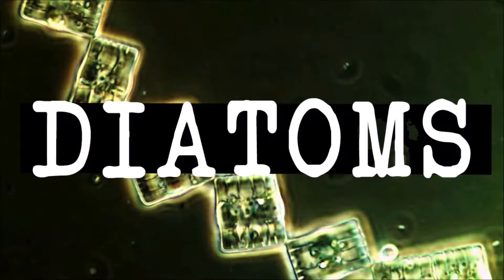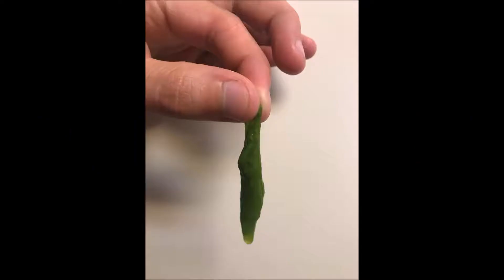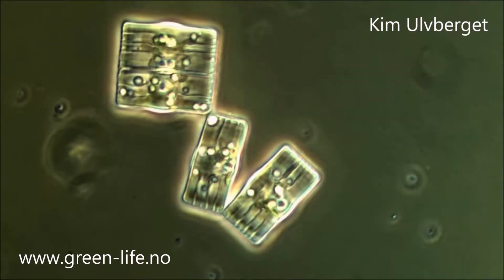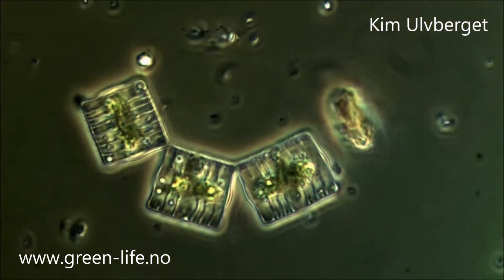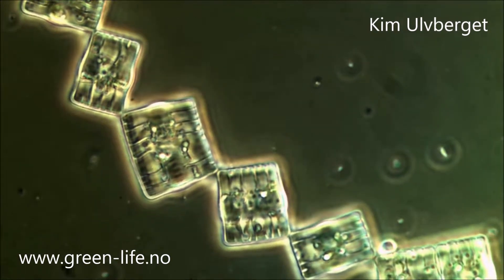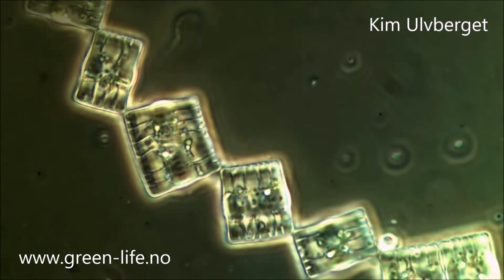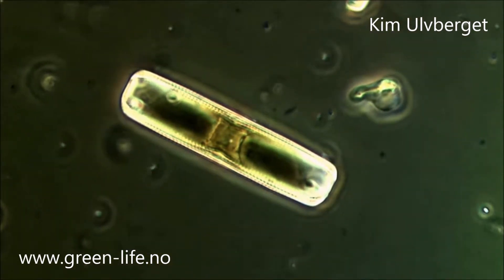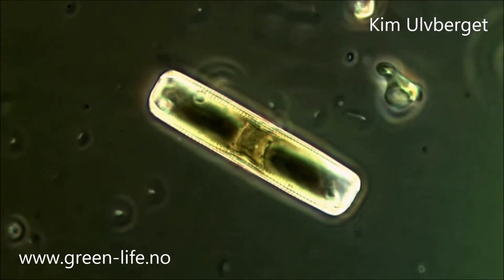What are Diatoms? Algae Under The Microscope: Limnology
This is a video recording of freshwater algae.
One of the most interesting organisms we can find in water samples is diatoms.
Diatoms are a one-celled organism that lives around the planet, in salt water, fresh water, and moist soil.
They often link to each other and can create colonies of organisms.

They are built with a transparent silicone dioxide wall that makes it possible for them to absorb sunlight. Through photosynthesis, they actually produce over 20% of the earth's oxygen! Some say this number is up to 40% of the earth's oxygen.
In addition to this, they are also a big and important food supply for many different animals.

Fossil evidence has suggested that diatoms have been around since before the early Jurassic age.
Over 100,000 species of diatoms have been discovered and new types are found every year.

You can find more videos like this on my youtube